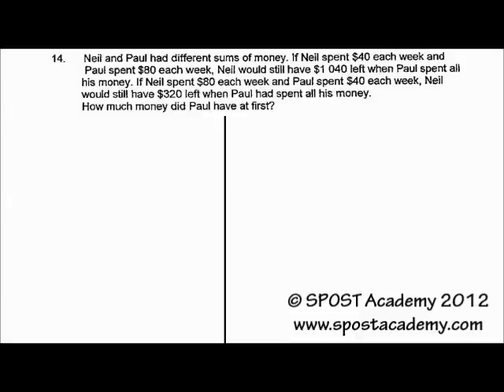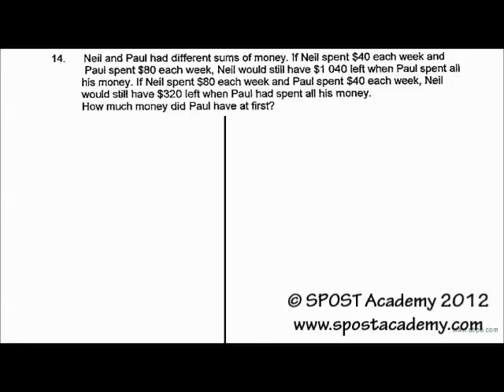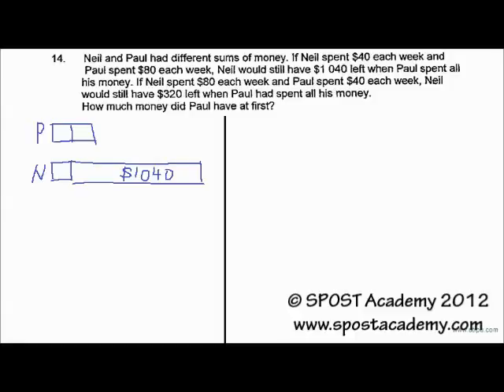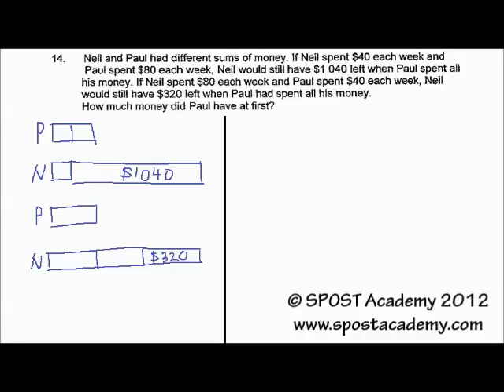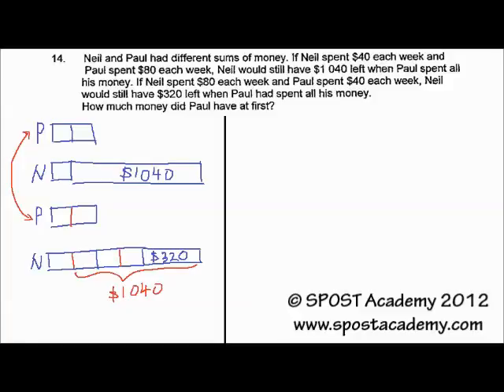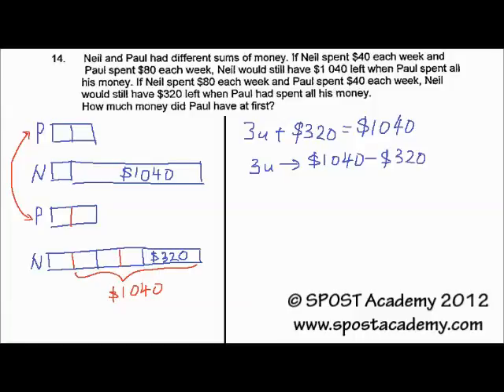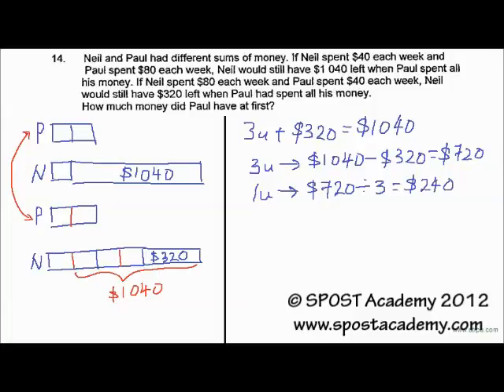P6 Catholic High Prelim 1 Qn 14